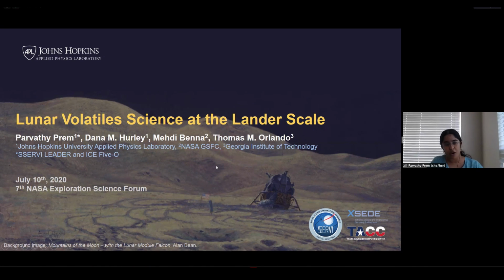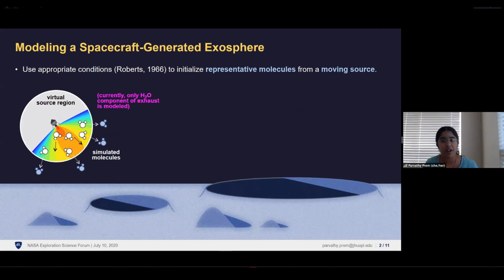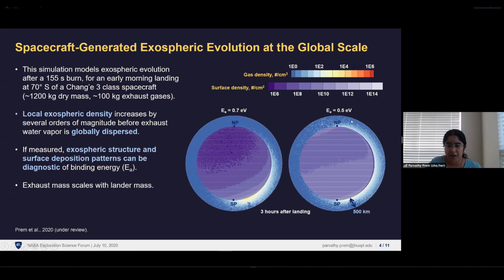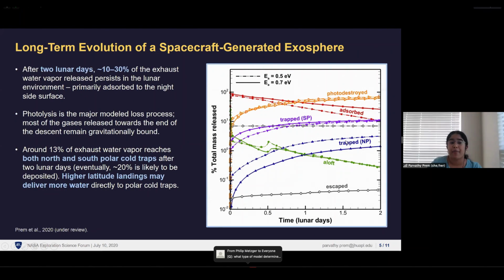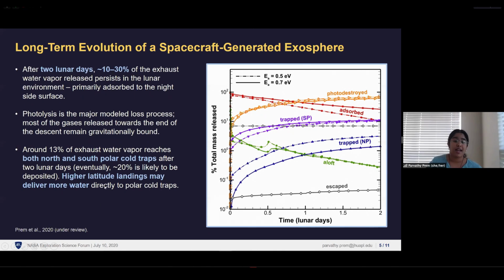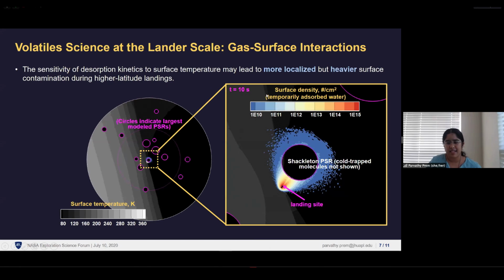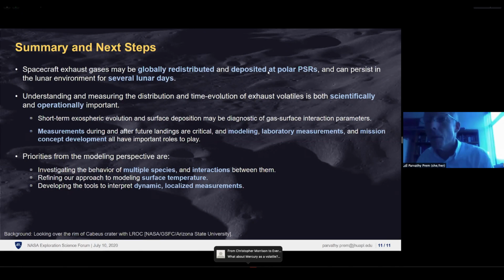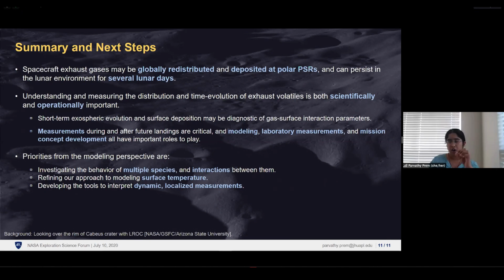NASA Exploration Science Forum 2020 - P. Prem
Lunar Volatiles Science at the Lander Scale
Parvathy Prem